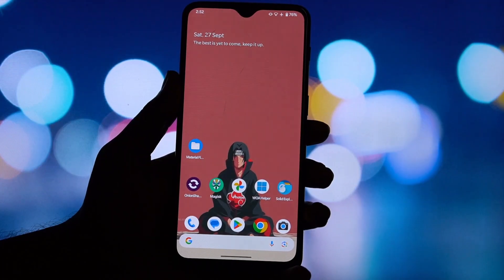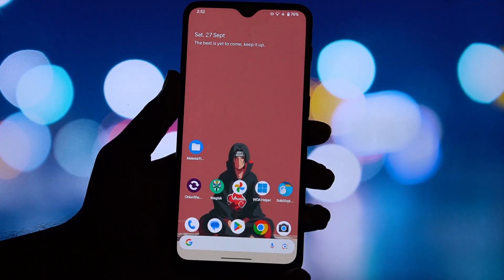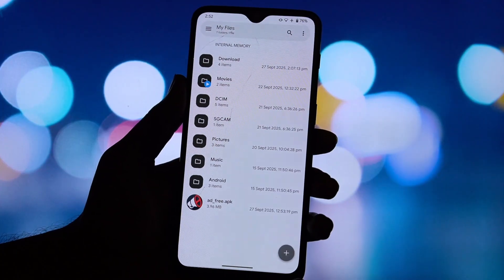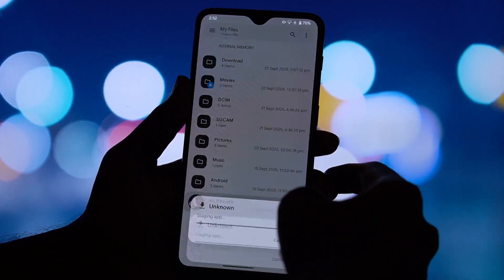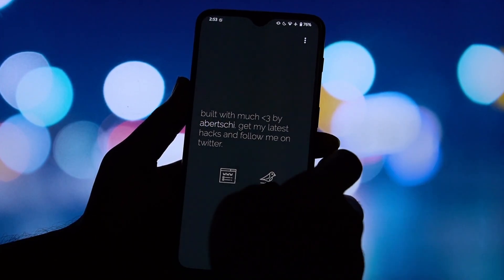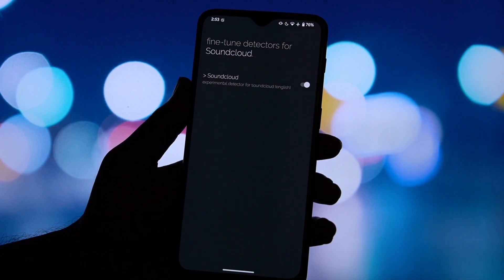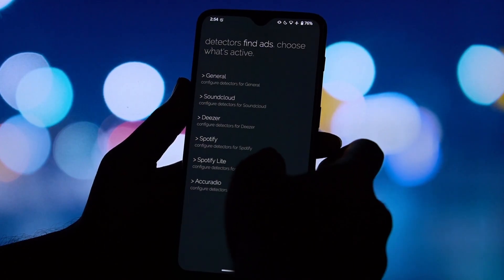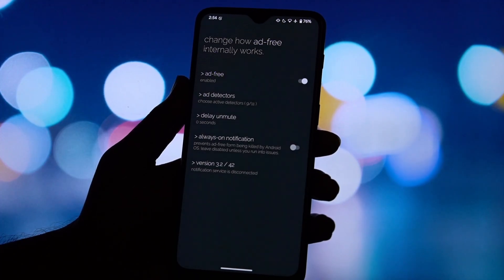Block Spotify Ads Android 2025 🚫 | Ad-Free App Tutorial (NO ROOT REQUIRED)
Tired of ads interrupting your favorite music on Spotify, SoundCloud, or Deezer? 😫 In this video, I'll show you how to install Ad-Free, a powerful audio ad blocker for Android that gives you an uninterrupted listening experience! 🎧

This amazing app requires NO ROOT access and works by cleverly muting ads or playing your own local music instead. Learn how to sideload the APK file safely and set it up in just a few minutes. Take back control of your music streaming! ✅

✨ What is Ad-Free? ✨
Ad-Free is a proof-of-concept research project that shows you a different way to handle audio ads on Android. It's safe, open-source, and has a super clean interface.

🎵 **Supported Apps:**
✔️ Spotify & Spotify Lite
✔️ Accuradio

- 🚫 **Block Audio Ads:** Enjoy your music without interruptions.
- 🤖 **No Root Needed:** Works on any standard Android device.
- 🎶 **Custom Audio:** Choose to mute ads or play your own local music files.
- ⚙️ **Easy Setup:** Simple installation and permission granting.